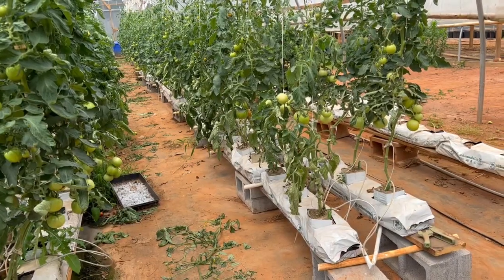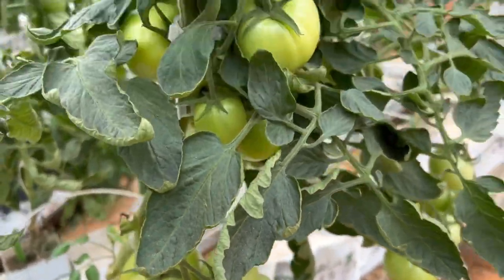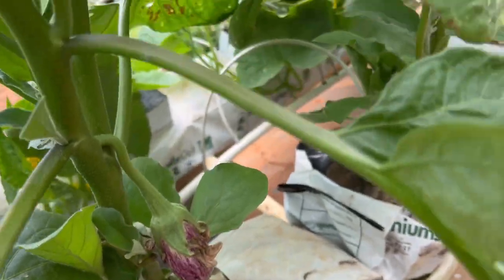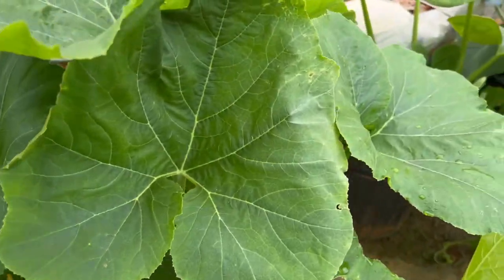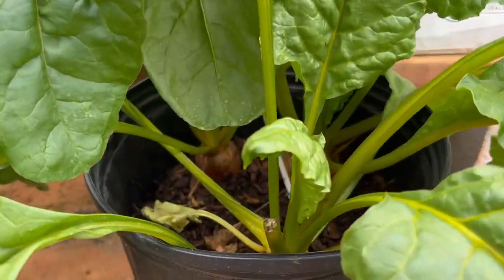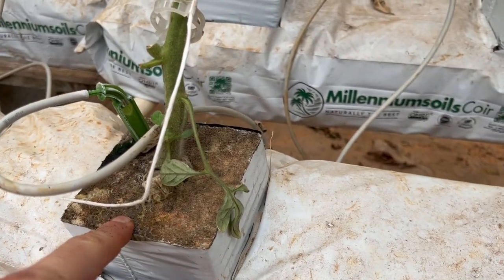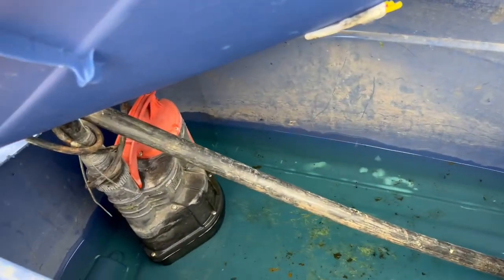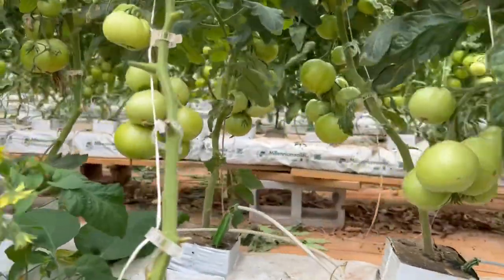DIY hydroponic tomato greenhouse walk through ~ 700 pounds of tomatoes per week!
This video is a walk though of my diy hydroponic tomato greenhouse that i built last year. I have grown a ton of tomatoes using this system, and it was really cheap to setup.

Plus I show you a demonstration of my hydroponic squash, zucchini, broccoli, leeks, and beets!